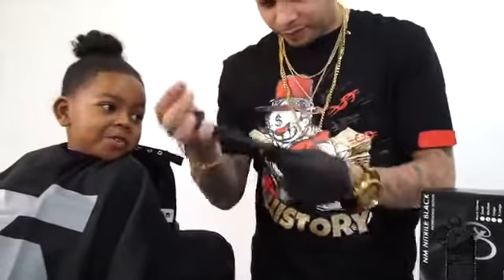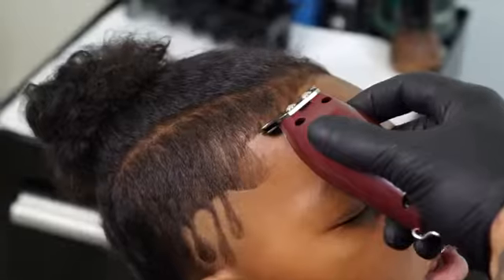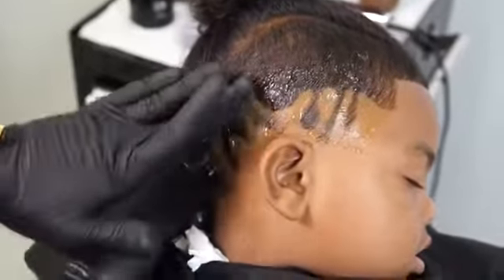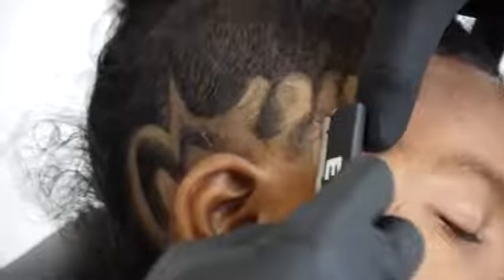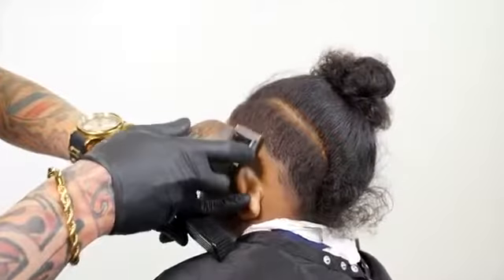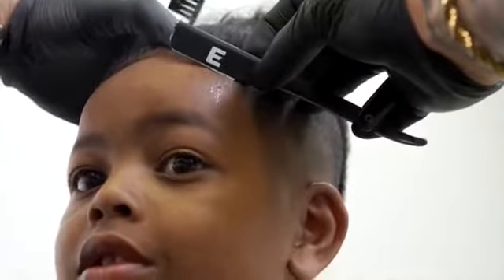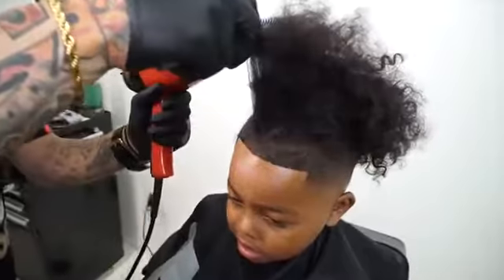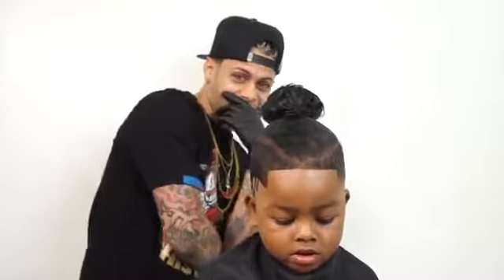Must Watch KidBun Haircut Tutorial by AROD !!!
Here is a Tutorial by A ROD @arod23pr performing a kid bun . While in the cut Little man decides to fall asleep thing that is becoming an every time thing hahahaha.

CategoryHowto & StyleLicenseCreative Commons Attribution license (reuse allowed)
haircut tutorial step by step
haircut tutorial mens
haircut tutorials for beginners
haircut tutorial long layers
haircut tutorial for long hair
haircut tutorial fail
haircut tutorial gone wrong
haircut tutorial short bob
haircut tutorial reddit
hair cut tutorial step by step
hair cut tutorial for man
hair cut tutorial fails
hair cut tutorial for baby
hair cut tutorial instagram
haircut tutorial app
haircut tutorial at home
at home haircut tutorial
shave and haircut tutorial
a line haircut tutorial
hair cut bob tutorial
basic haircut tutorial
best haircut tutorial
pixie cut tutorial black hair
short cut tutorial black hair
haircut tutorial coupe de cheveux
haircut clip tutorial
step cut hair cutting tutorial
crew cut haircut tutorial
curly hair pixie cut tutorial
savannah chrisley haircut tutorial
claire underwood haircut tutorial
90 degree haircut tutorial